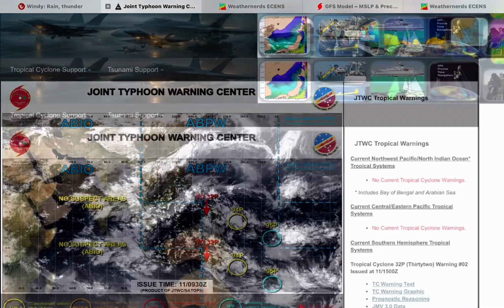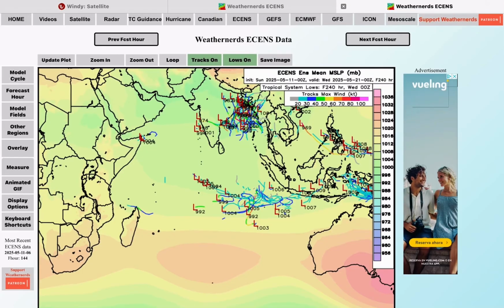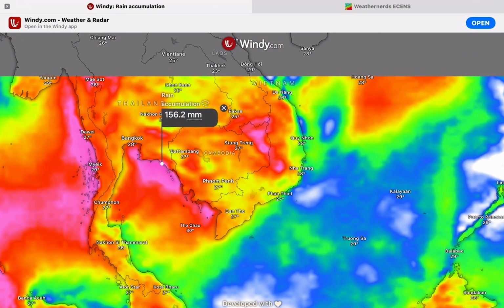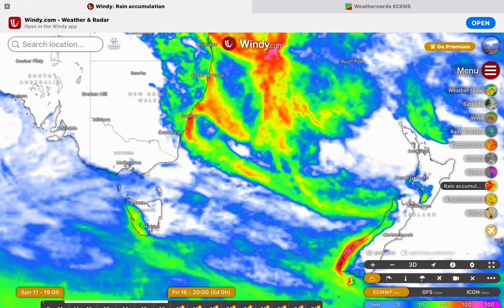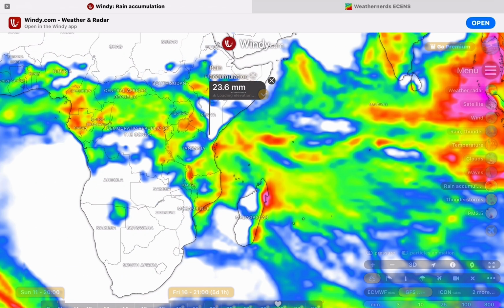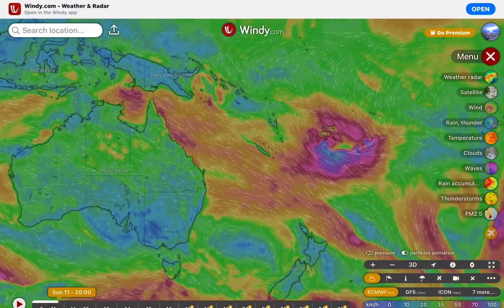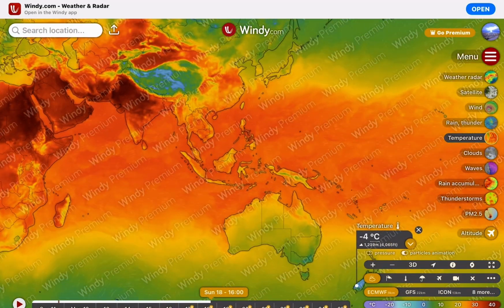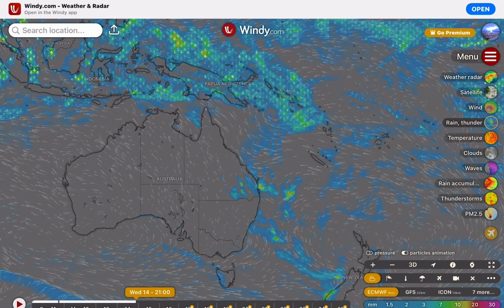Tropical update for parts of Oceania, Africa & Southeast Asia: heavy rains, cyclone, etc.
OCEANIA:
Australia: